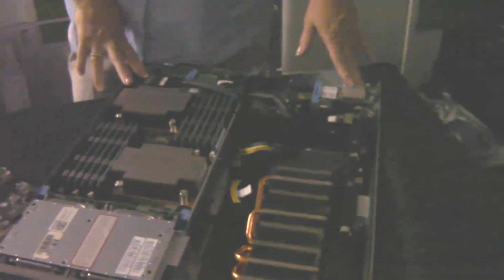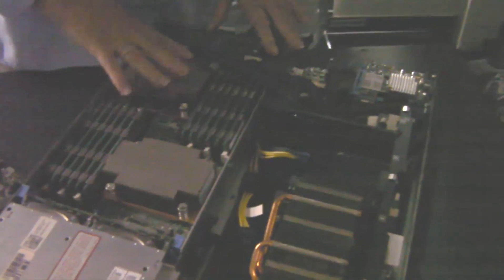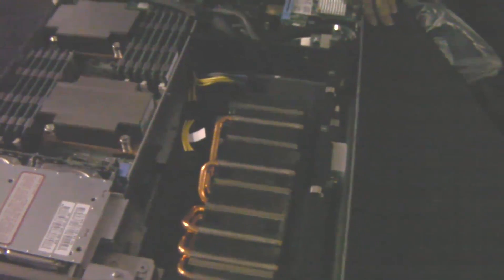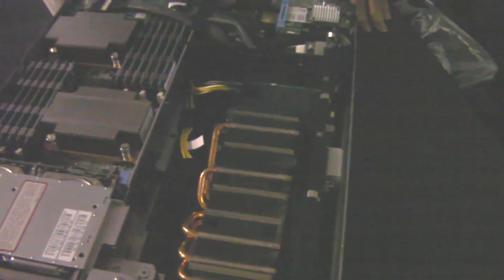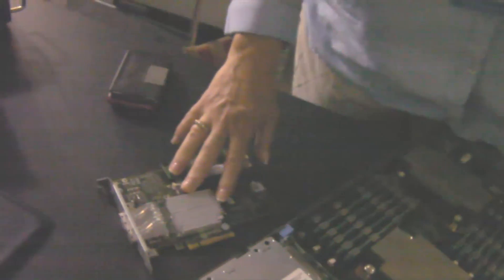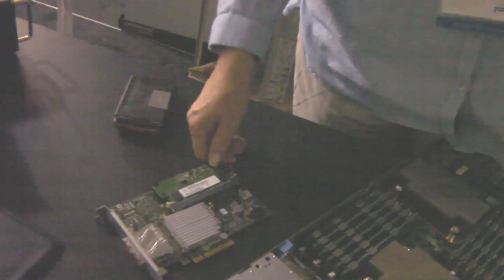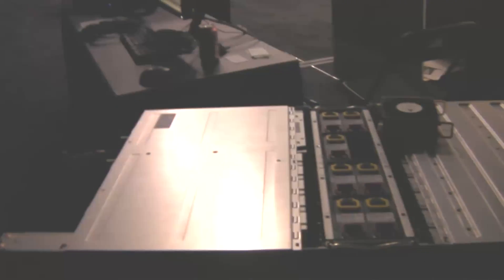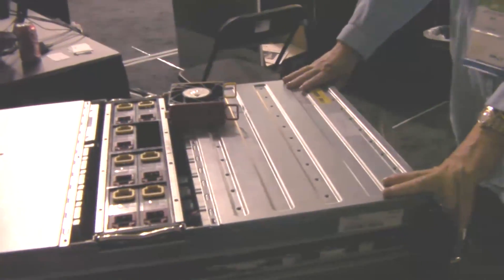2010 GPU Conf - Dell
We take a look at Dell's booth at the GPU Tech conference and get the
lowdown on their Fermi fueled hardware